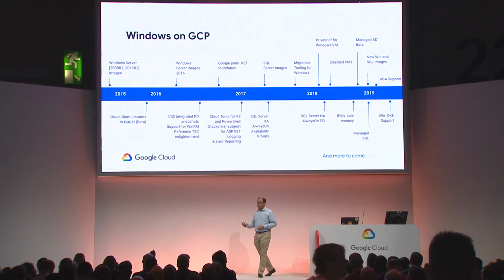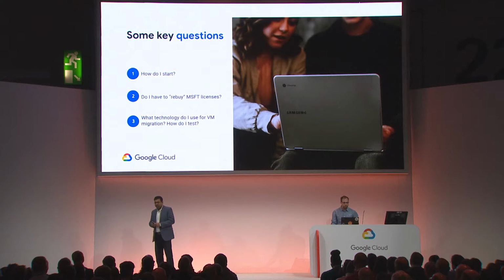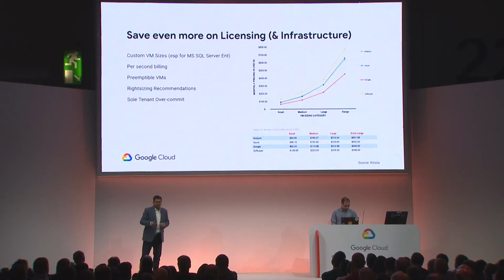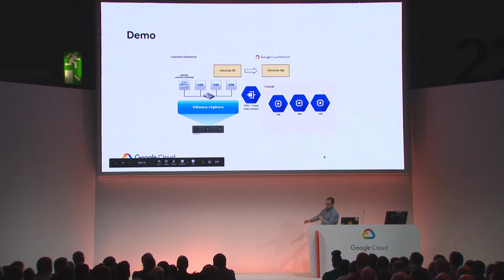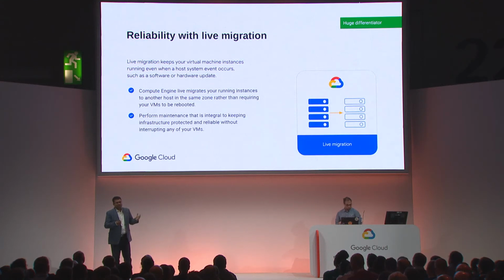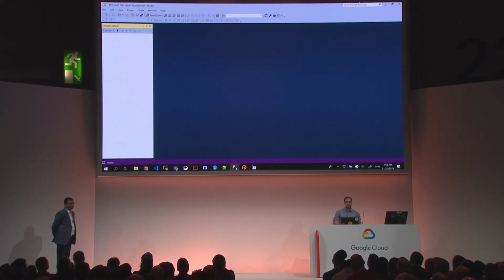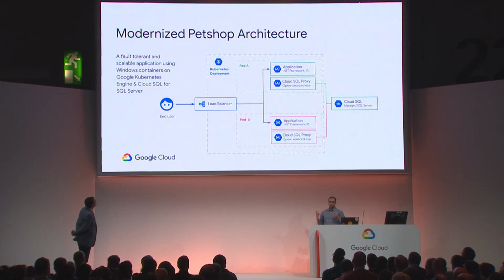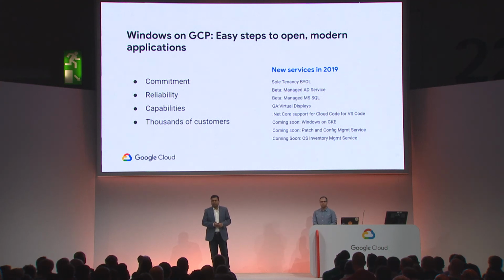How to Migrate Windows Workloads to Google Cloud (Cloud Next ‘19 UK)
Google has plenty to offer when it comes to migrating traditional enterprise Windows workloads to the Cloud. In this talk, we will explore different approaches for re-hosting, modernizing, and transforming Windows applications, discuss the benefits of moving to GCP, as well as show demos of some of the cutting edge technologies that can offload some of the operational IT burden into optimized managed services.

Session ID: INFRA210
Speaker(s):
Jack Lo, Engineering Director, Google Cloud 0:10
Souvik Choudhury, Product Manager, Google Cloud 6:42, 25:30
Simon Zeltser, Software Engineer, Google Cloud 16:26, 30:13